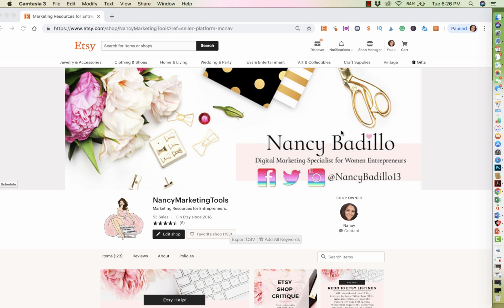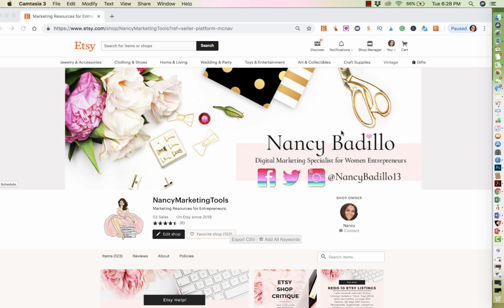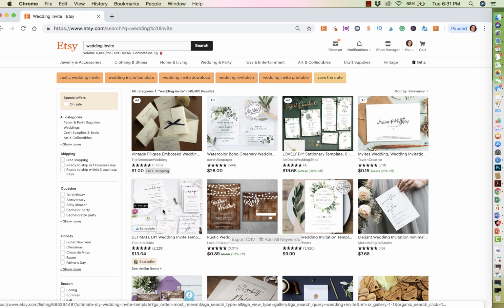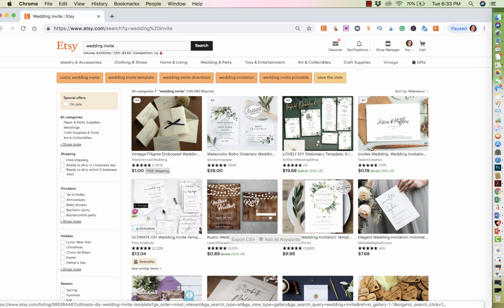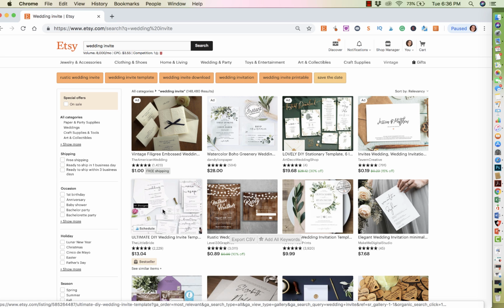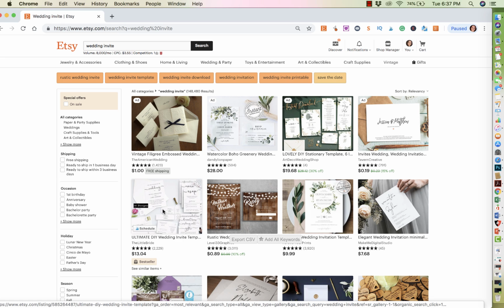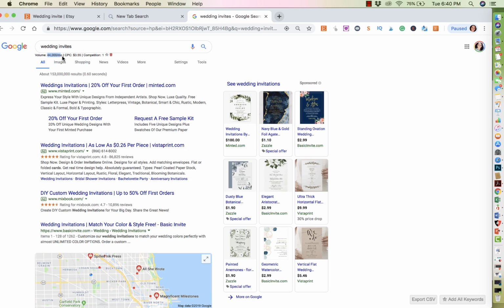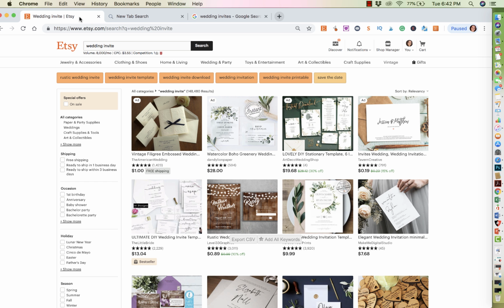Etsy 2019: 3 Things To Do When Your Etsy Tags Are No Longer Working To Increase Etsy Sales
Hi Guys! In this Etsy tutorial, I will be covering 3 things to do when your Etsy tags are no longer working for you in order to increase Etsy sales. I will be covering different strategies you can implement today to increase Etsy sales for 2019. Enjoy!  ⇣ Open for Links! ⇣

👉🏻Scale your Etsy shop to the next level with my Etsy Mastery Course
💥[FREE] 4 Step Framework To A Profitable Art Printables Etsy Shop Masterclass 👉🏻

👏The best graphic design tool Canva for your Etsy business try for 30 days for FREE 👉🏻

👋 About this channel: Hi, my name is Nancy! It’s nice to meet you. I help Etsy sellers leverage the power of branding and social media to scale their Etsy business to the next level. I am OBSESSED with making passive income online. In my first year on Etsy, I made over $21K without having any prior experience selling on Etsy. In my second year, I was able to triple my income. I sell digital products on Etsy and lovemaking multiple streams of passive income online. I use this channel to share a lot of valuable free information to help you grow your Etsy business. I've invested a lot of money and time into this journey and learned a ton. While I share the vast majority of information for free, I do reserve certain tools, tips, and tricks exclusively for students that enroll in the online courses that I offer.

The information shared on my YouTube channel & resources made available is for educational, informational purposes.